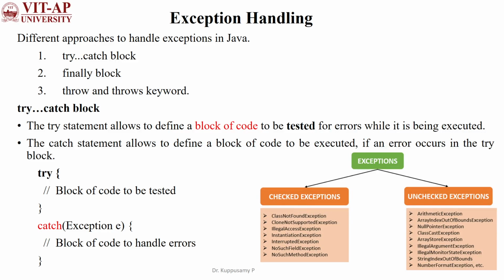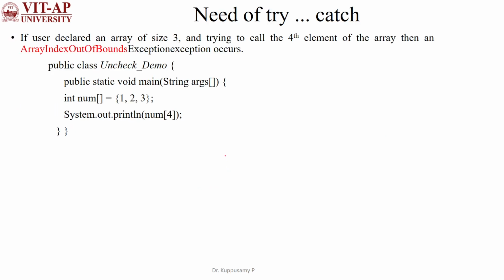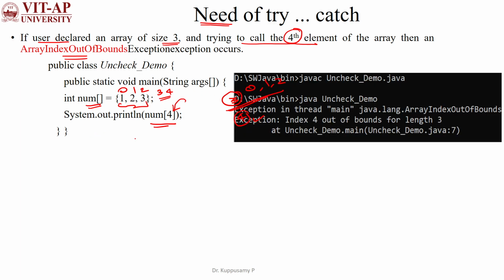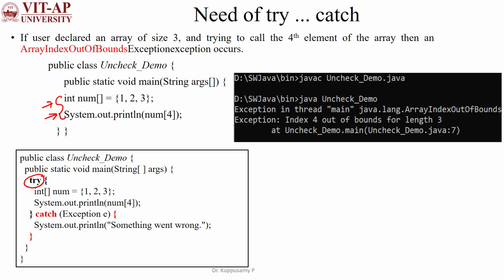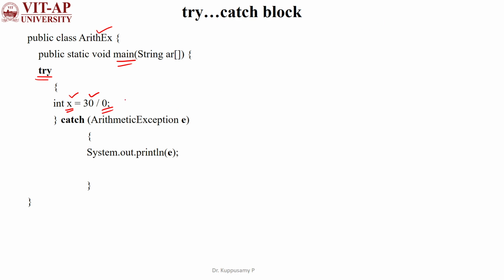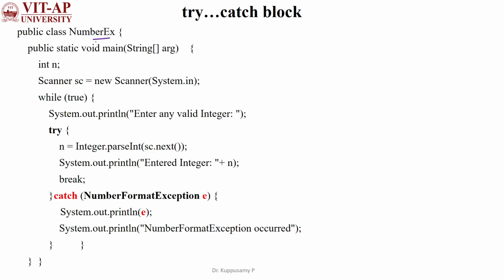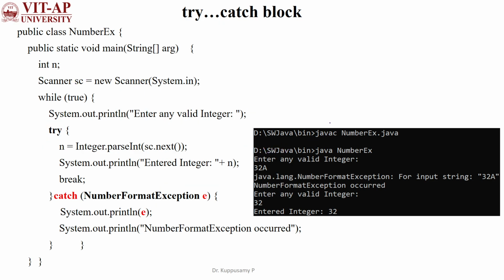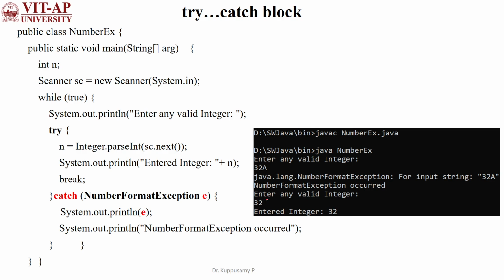49 Exception Handling using try catch in Java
Exception Handling,
try-catch, Examples,
finally,
throw,
throws,